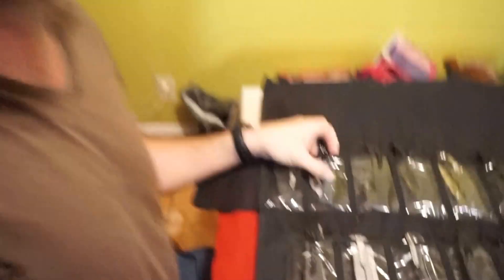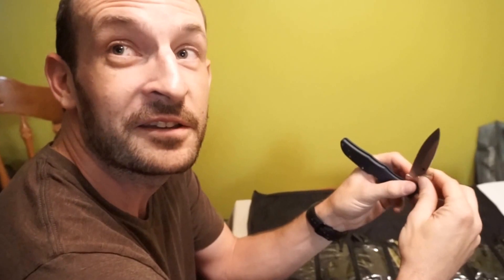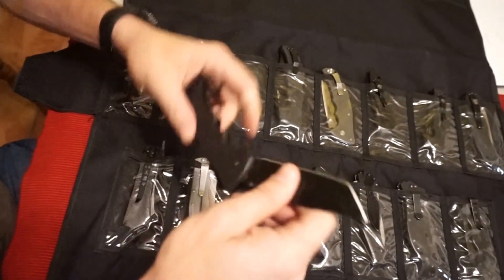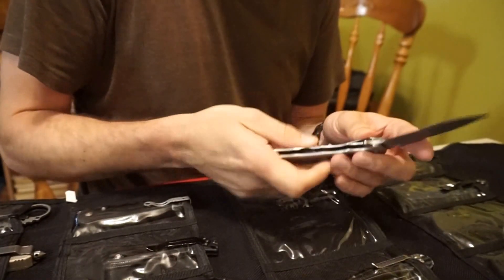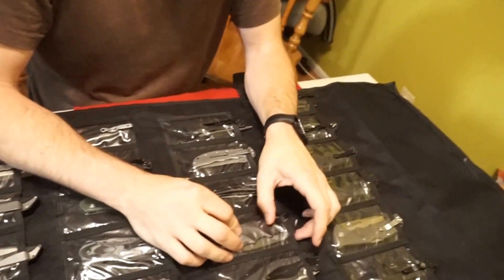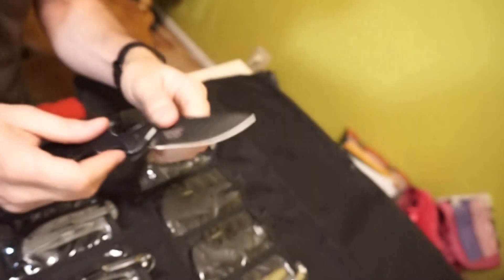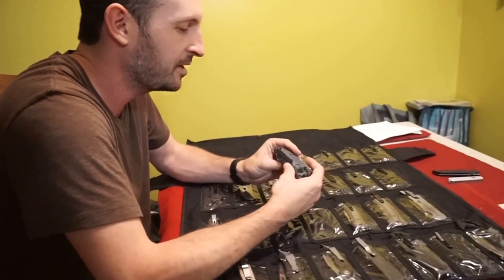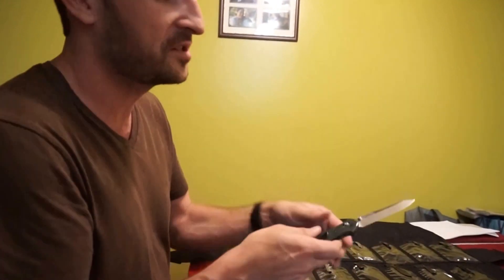Andrew's Knife Collection, PART 1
Andrew shows us his awesome knife collection.  Part 1, is folding knives, and they are COOL!